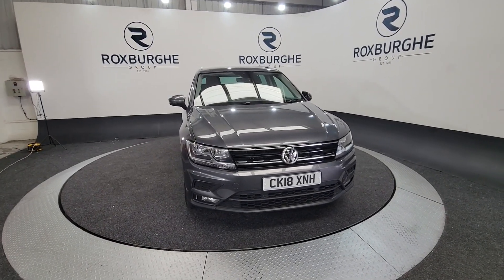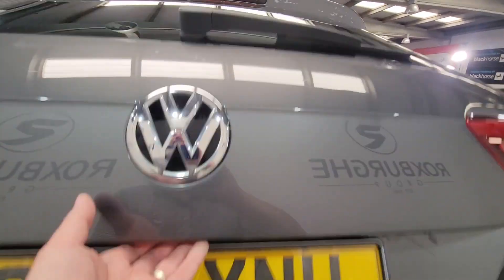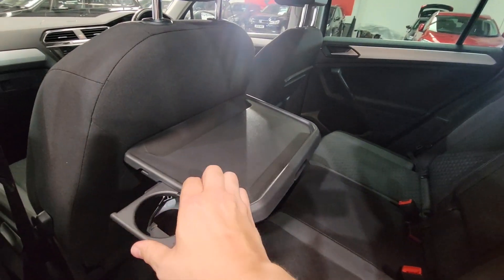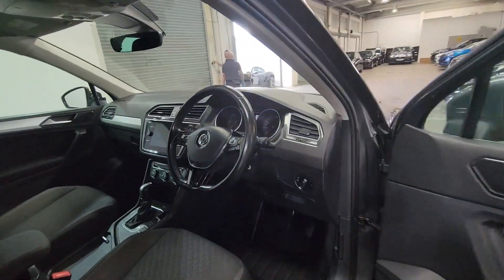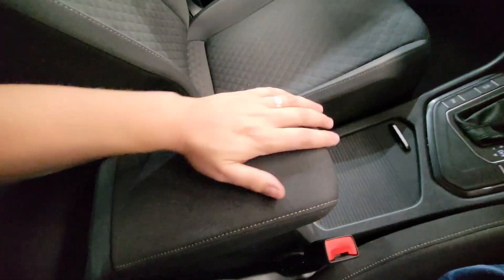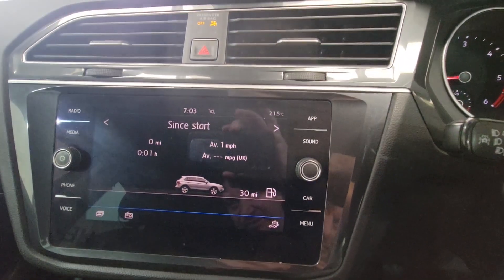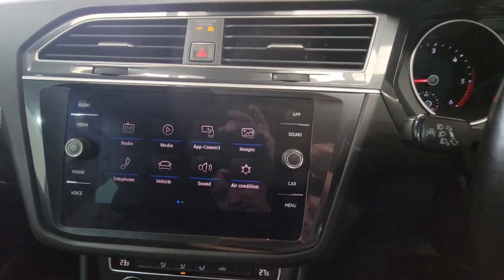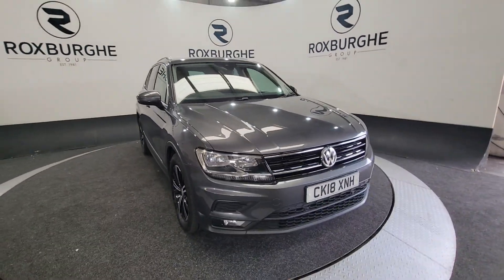VOLKSWAGEN TIGUAN 2.0 SE TDI BLUEMOTION TECHNOLOGY DSG 5d 148 BHP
Birmingham
West Midlands
B76 1AL